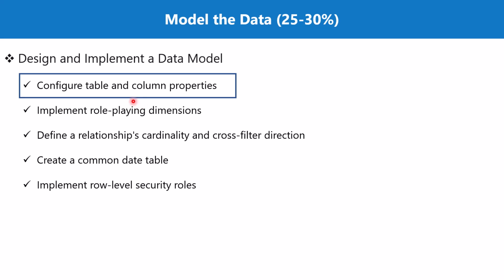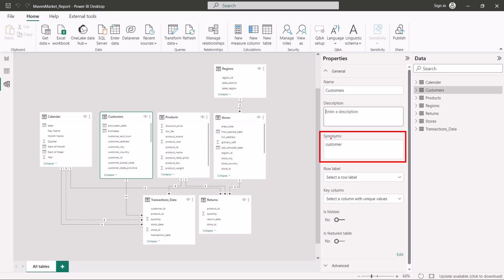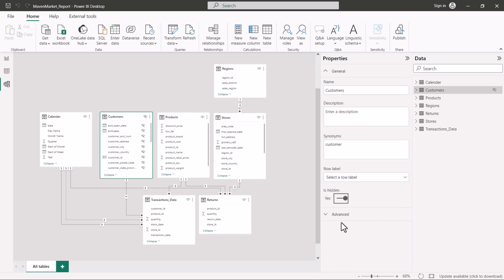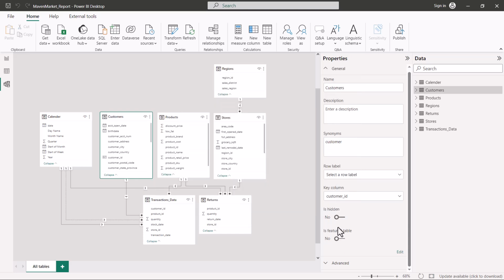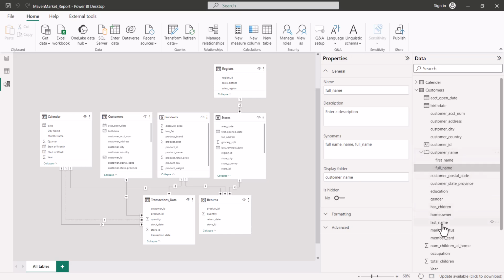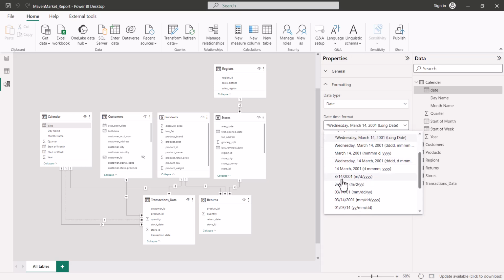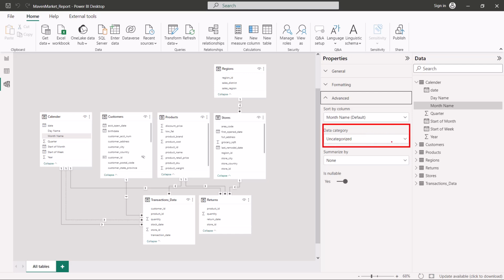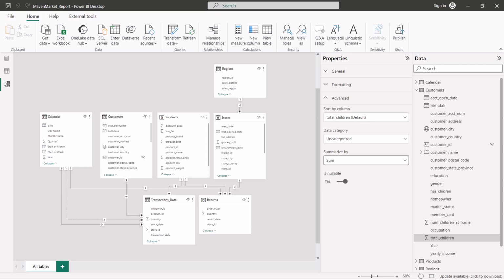34. Crack the Power BI PL-300 Exam Preparation - Configure table & column properties in Power BI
Configure table & column properties in Power BI — core PL-300 exam skill. Free PL-300 course, Video 34 of 125.

In Video 34 of the free PL-300 course you'll learn:
- The exam skill: Configure table & column properties in Power BI

Exam study area: Model the data